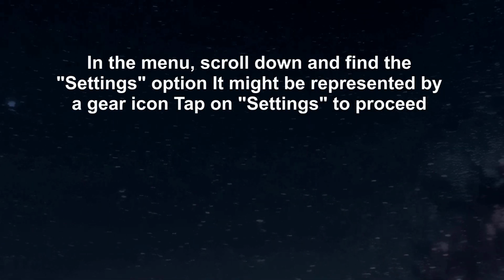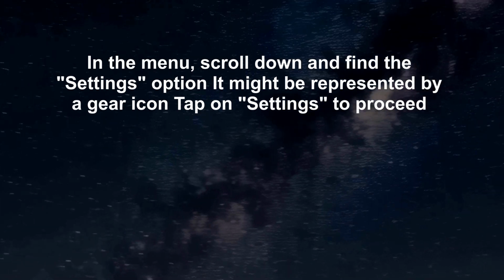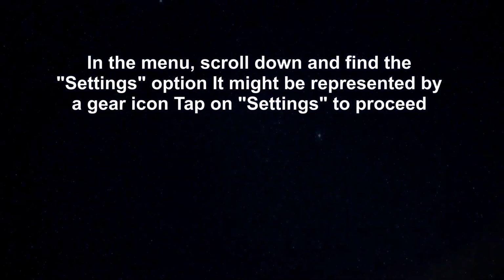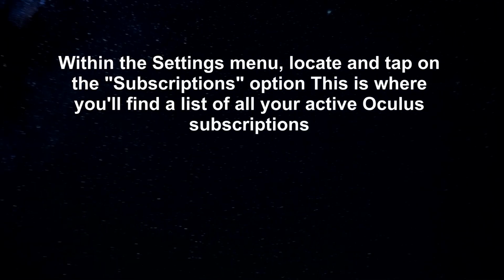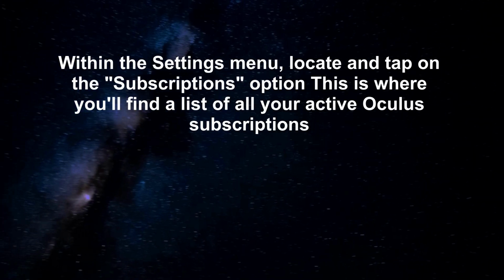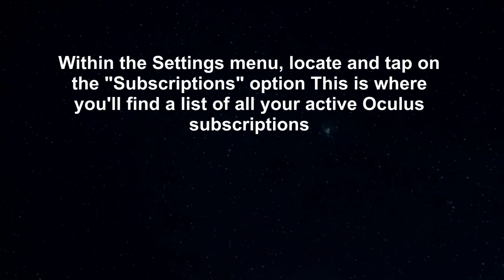HOW TO CANCEL SUBSCRIPTION ON OCULUS - Julia'sTutorials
HOW TO CANCEL SUBSCRIPTION ON OCULUS explains how to cancel your Oculus subscription, providing step-by-step instructions through the Oculus app or website account settings, ensuring users can manage their subscriptions easily and discontinue the service if needed while avoiding future charges.

00:00 Intro
00:05 Oculus Mobile App
00:14 Menu Icon
00:21 Settings
00:27 Subscriptions
00:33 Cancel Subscription
00:39 Confirmation
00:46 Oculus Website
00:51 My Account
00:56 Subscriptions Section
01:01 Cancel on Website